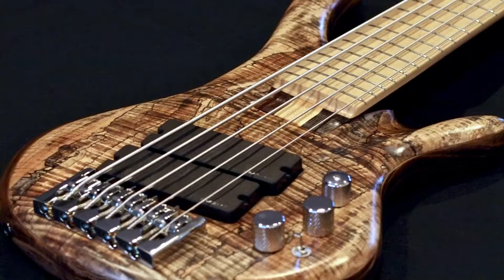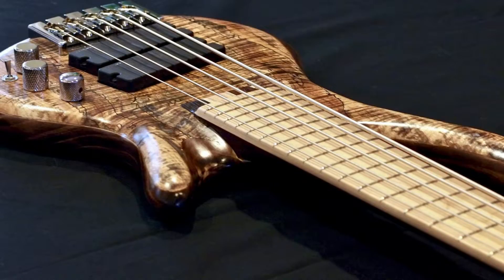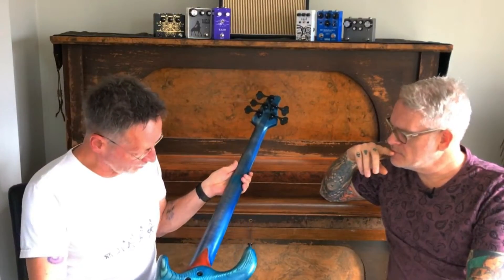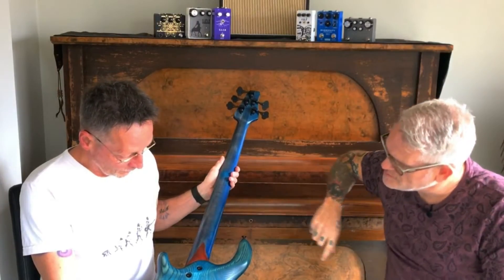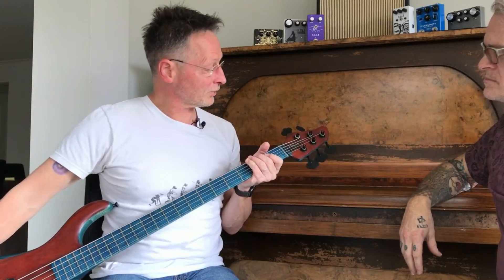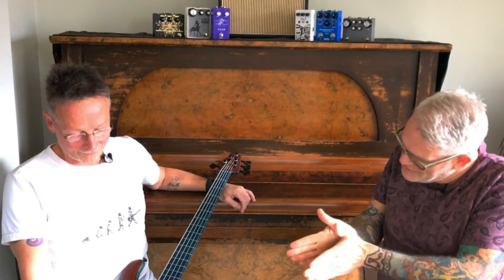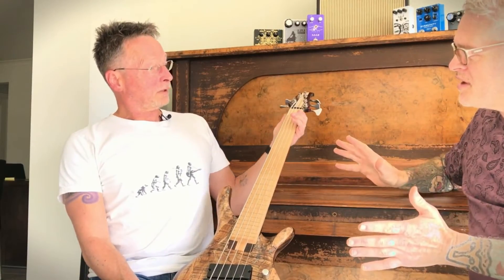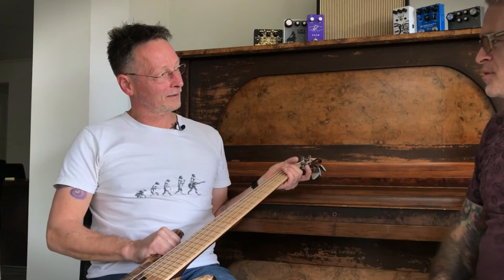GatChat #4 - Polaris Basses - SHORT VERSION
Hey all

I recently had the pleasure of sitting down for a chat with Michael Emmerling of Polaris Basses and hearing about where it all started for him with his incredible builds.Here is the edited version of that interview. I am sorry for the overexposed section of footage.

As well as full length interviews, you will get exclusive footage and deals of Australian made gear the I will work on with Australian builders or on demo gear I sell from time to time to help fund making this show.

Go check out Polaris Basses

You can find The Australian Guitar Show onInstagram and facebook also.

Ricki
T.A.G.S